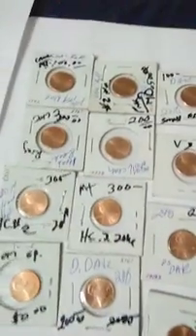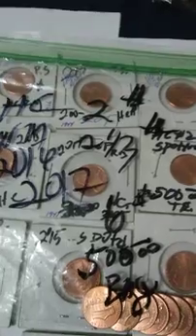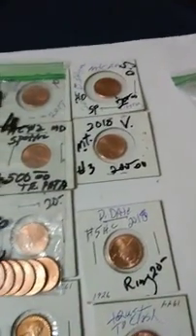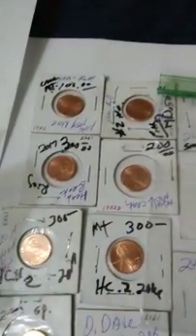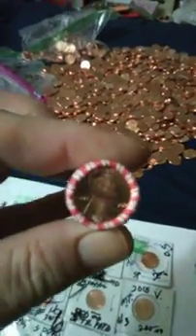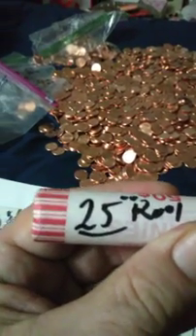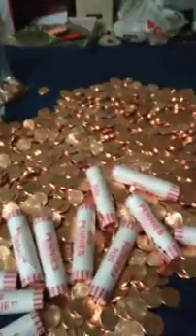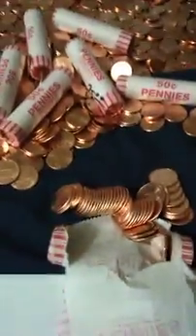Planchet Damage New way to Hunt for Rolles 2018 Penny's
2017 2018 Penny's